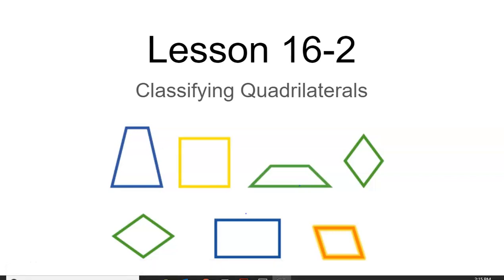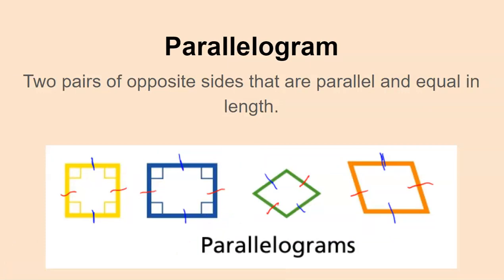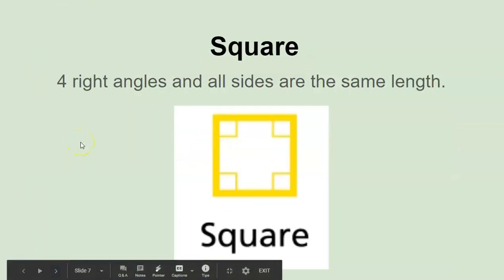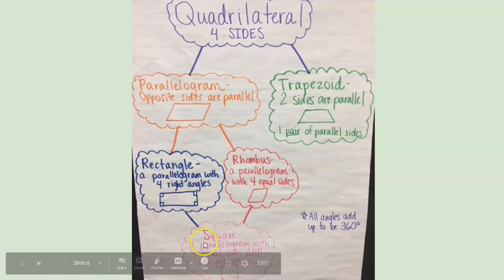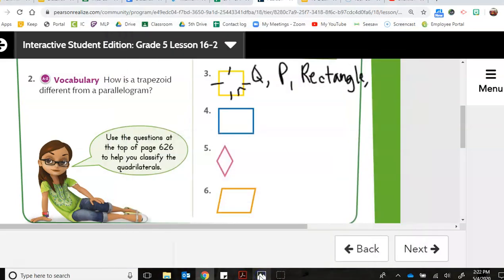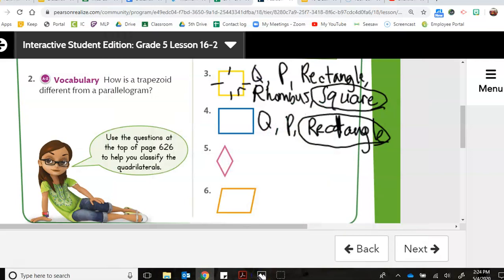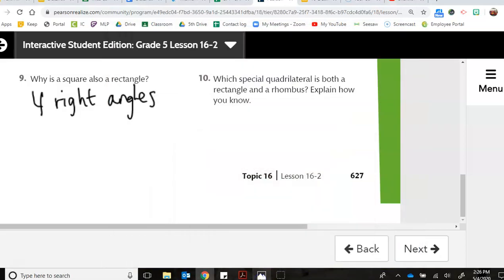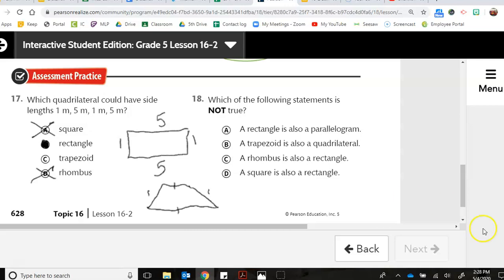16-2 Classifying Quadrilaterals